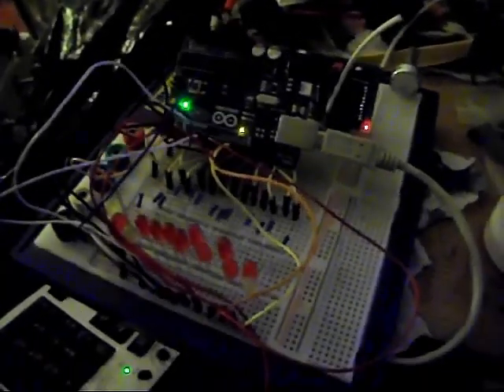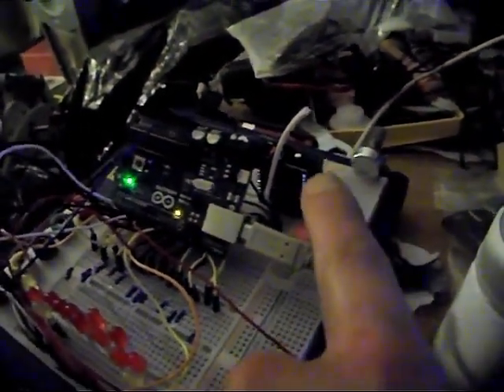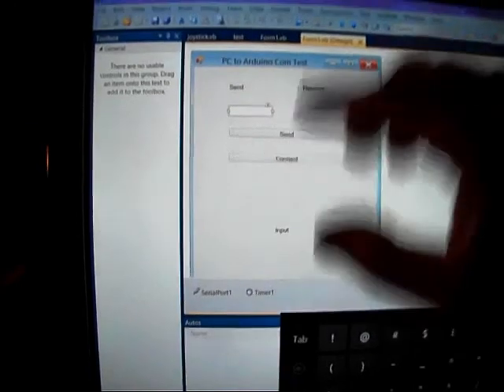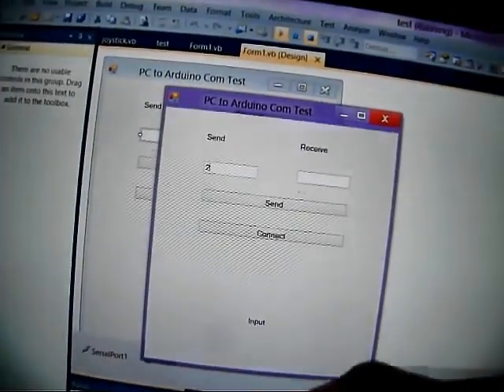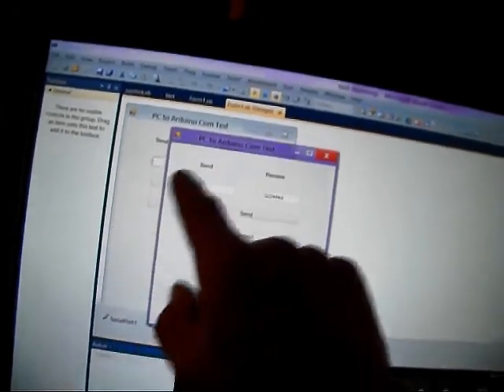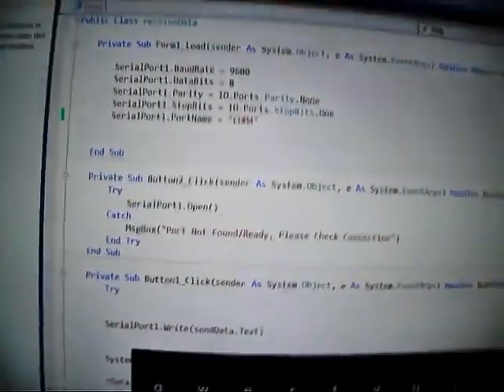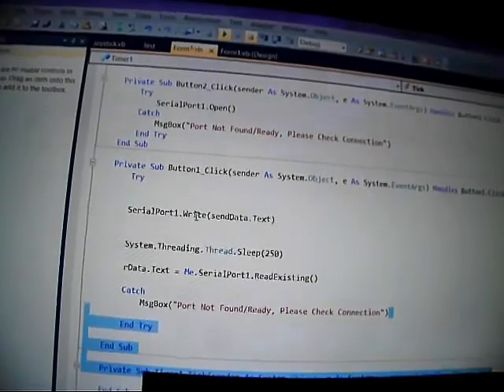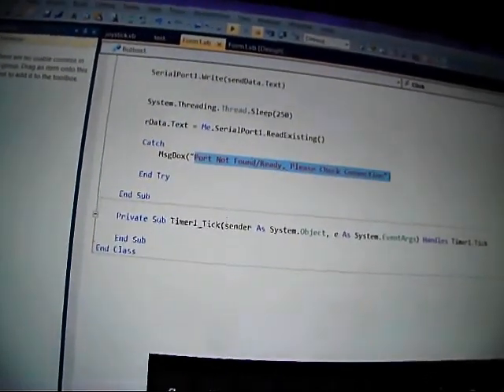PC Gamepad VB.Net to Arduino 1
Mucking around with Ciseco XRF Wireless Shield, My Arduino, My Laptop, A Ciseco URF USB wireless adapter & Visual Basic 2010.

Sorry for the poor quality video.

Firstly I should say im far from knowing much of anything about any of this tech stuff. A beginner  in Arduino & Micro controllers & worse than a beginner at Visual Basic ( I downloaded it 3 days a go) so although i hope the video might be informative, I personally, am not :P

So the plan, stick the drill motors in the theo jansen style walker, control them via the arduino but through my pc via a joystick, wirelessly. Later I plan to fit a camera on it, servos so it can look around. Pump that video back to my laptop. Then use a seperate video sender to send video of me (my face) back to the walker to be displayed on a little 4 inch screen :) making it the mechanical mini me. Audio is another thing, im not sure the video senders i have do audio at all but we shall see when we get to it.

But right now I need to work out how to harness Managed Directx Input or XNA in Visual Basic to get the joystick involved. Any Hints?!?

or

Arduino Sketch

VB.Net code